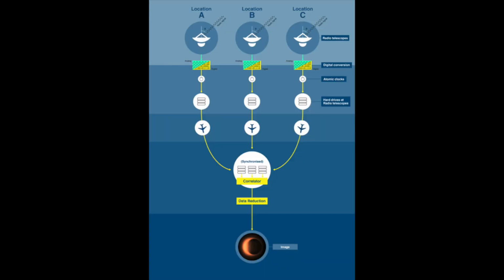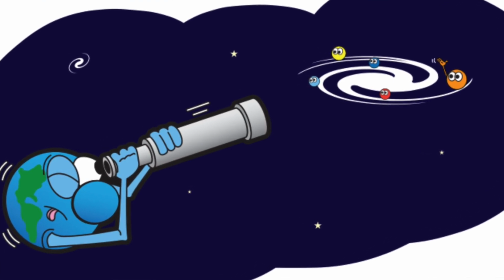Astro Final Project Event Horizon Telescope Video